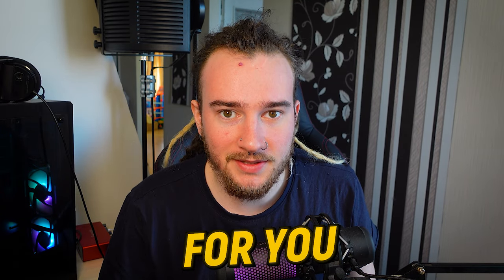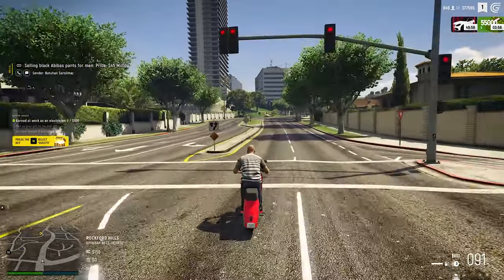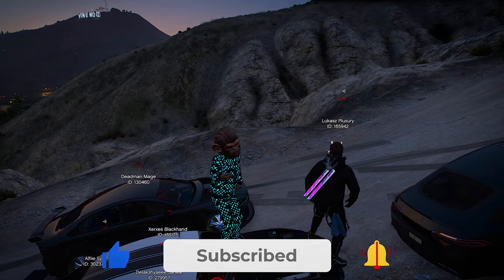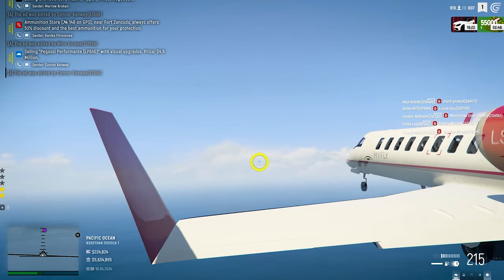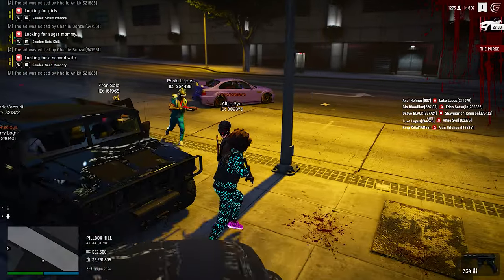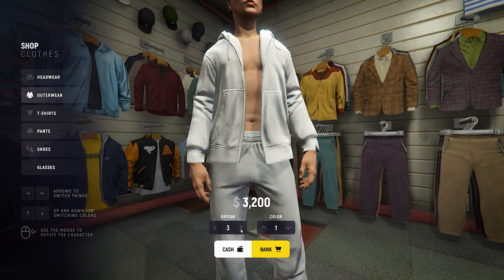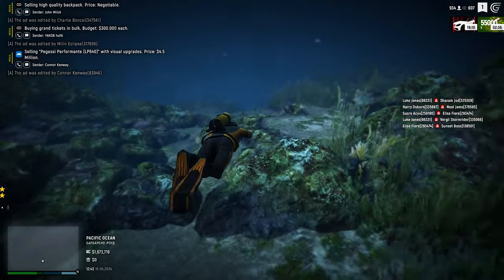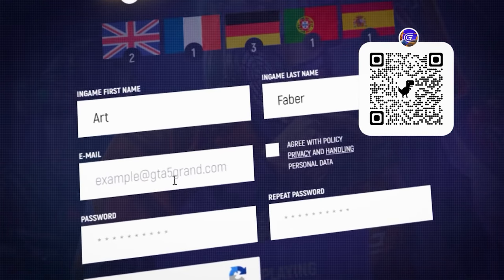TOP advice for New comers HOW TO START PLAYING GTA 5 RP from SCRATCH or Become RICH on Grand RP!